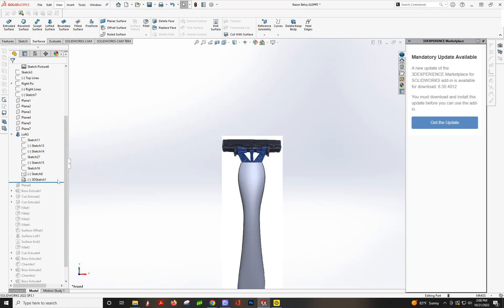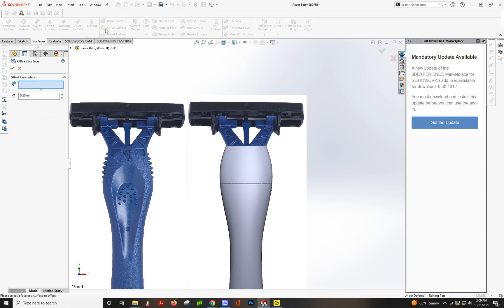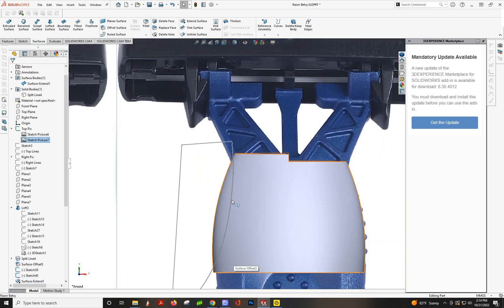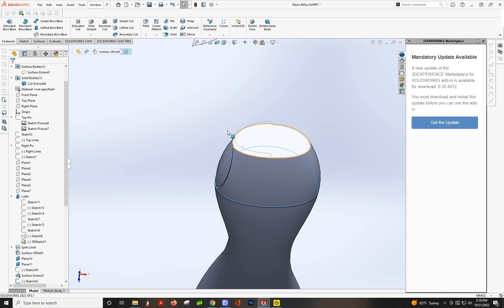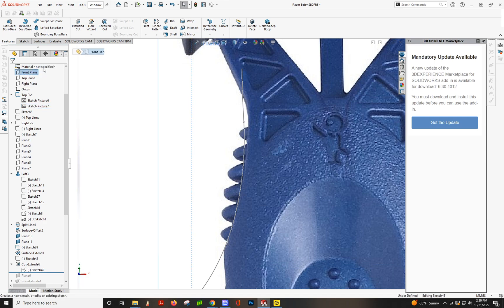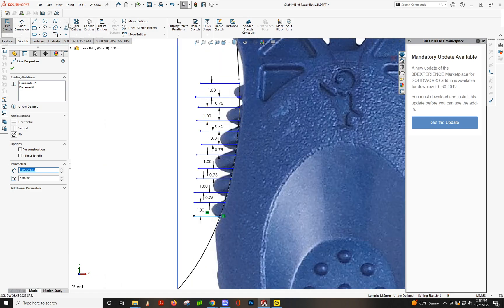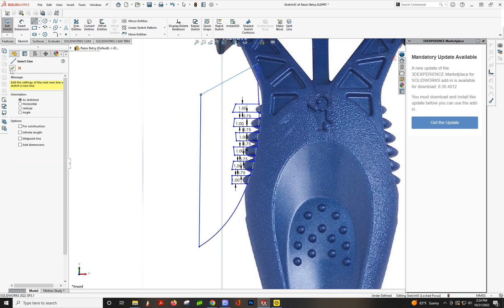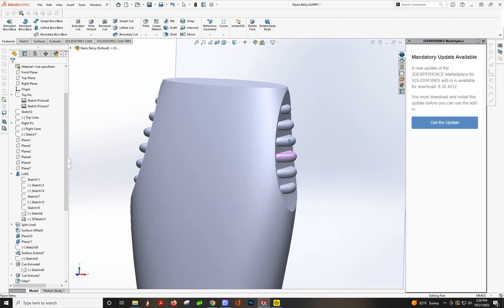Solidworks Surfacing: Razor rebuild Bic Grips Demo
Advanced Solidworks surfacing: how to add custom grips on a bic razor. This is a quick demo I did for my students, so it isn't super polished but it is an effective method to a create custom grip feature.
Split line
offset surface
extrude cut to surface
extrude cut through all
mirror features